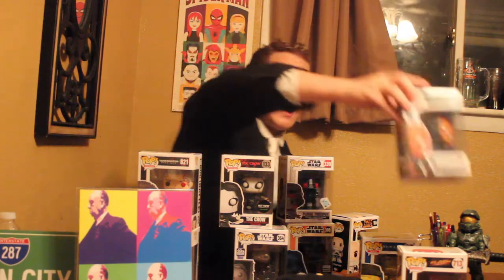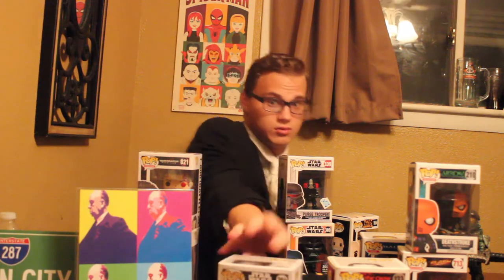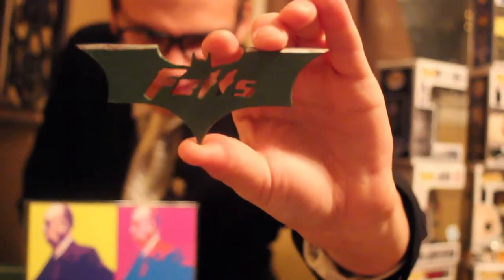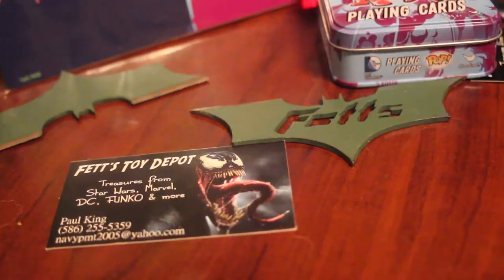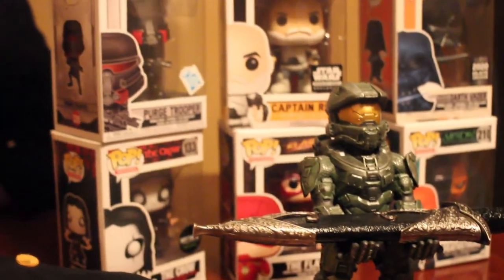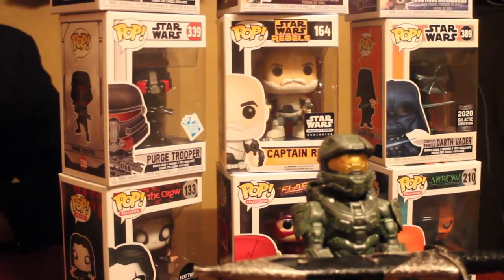J. Jonah Jameson Loves FETTS TOY DEPOT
This week JJ is doing something alittle different and supporting our friends/sponsors at Fetts Toy Depot and showing off the merchandise you can buy there and have a jolly great time.